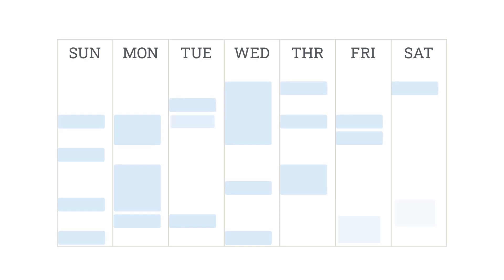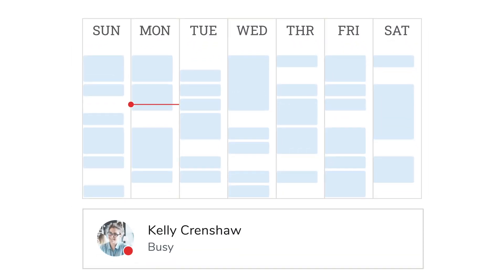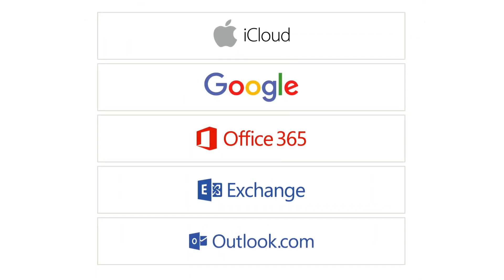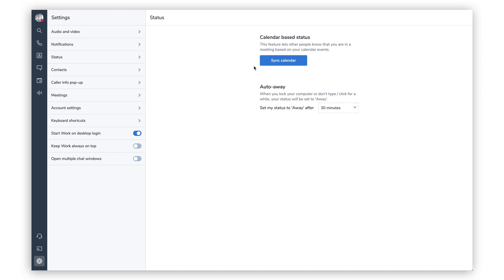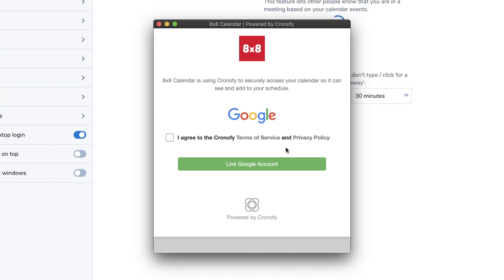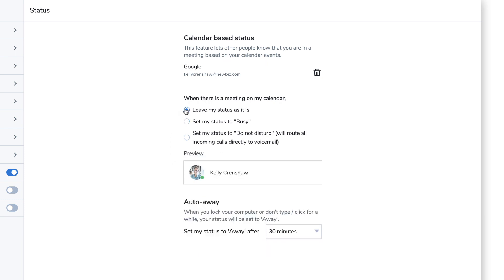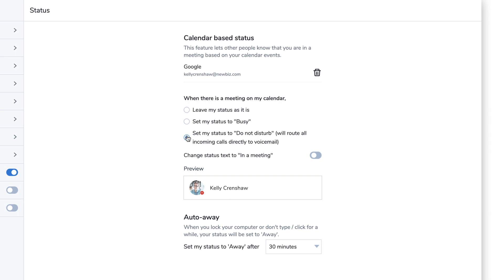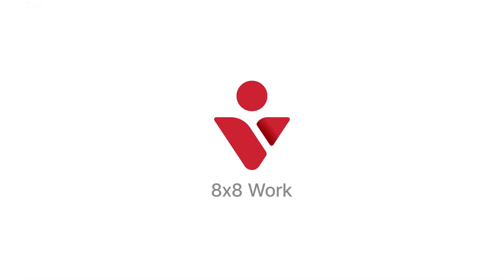Calendar Based Status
Kelly has a lot of appointments on the calendar and it can be hard keeping the team up to date when she’s available. This results in lots of calls and messages while Kelly is in a meeting. There’s not always time to update everyone on your availability, but updating your status has never been easier with the new calendar based status feature from 8x8 Work. This feature automatically updates Kelly’s status based on events that already exist in her calendar so everyone stays informed of her availability. Easily sync a variety of different calendars and let calendar based status do the rest.

To set up this feature in 8x8 Work navigate to the settings menu and then select the status tab. Within the status tab, the calendar based status section will show the calendars that have been previously synced to 8x8 Work. If a calendar has not been set up you can set one up by clicking the Sync Calendar button. Choose the calendar that you currently use from the list of options provided and agree to sync that calendar with 8x8 Work. You will see your calendar appear in the settings of calendar based status.

Based on the information coming from your linked calendars there are three options for how this feature will behave. The leave my status as it is option will not alter your status based on calendar events. The set my status to “Busy” option will alter your current status to busy when your calendar shows an event. The set my status to “Do not disturb” option will alter your current status to Do not disturb as well as route incoming calls directly to voicemail. A preview of your 8x8 Work status will be displayed in the settings based on your preferences.

Calendar based status is a great way to share availability and just one of the many features included with 8x8 Work.